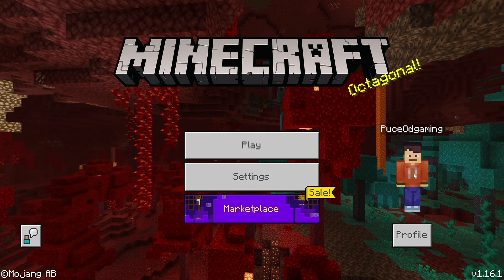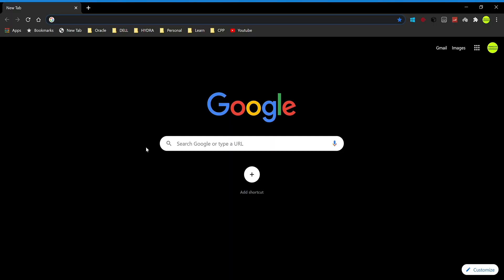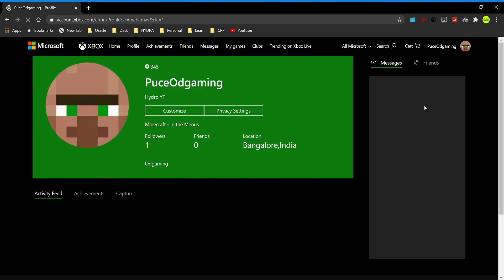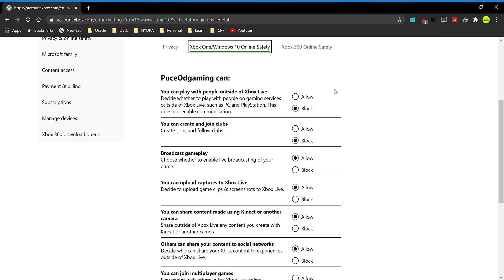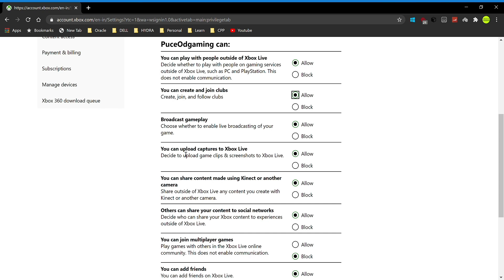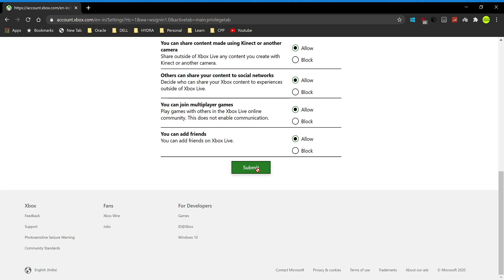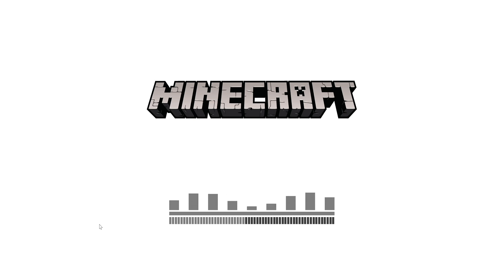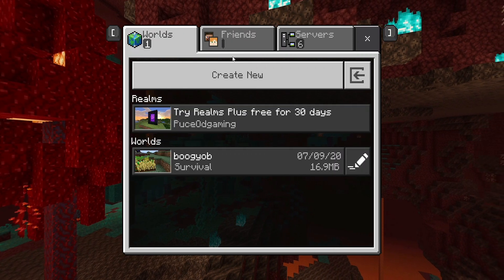How to change your Privacy Settings in Minecraft.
Hey everybody, Hydro here and in this video Im going to show you, how you can change your privacy settings in Minecraft so that you can play with your  friends and join realms!

Video Editor:
Adobe Premier.

Recording Software:
Xbox Game Bar.